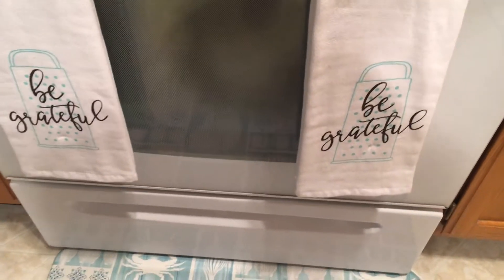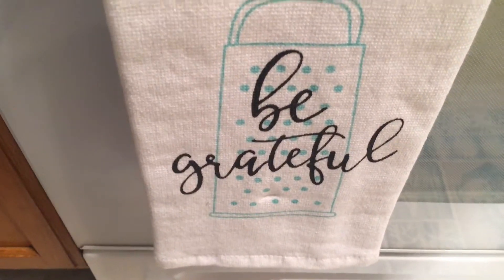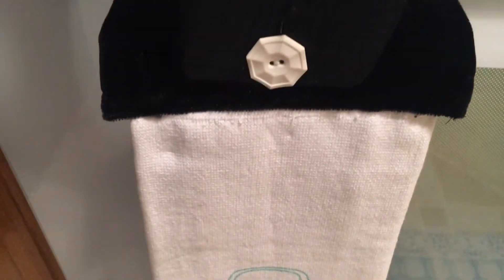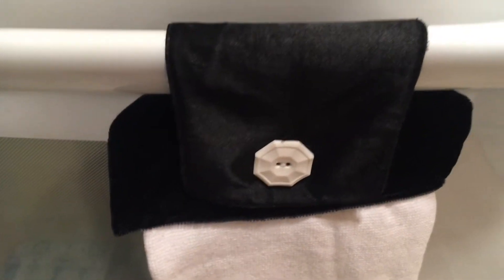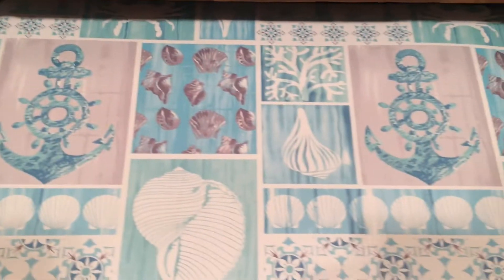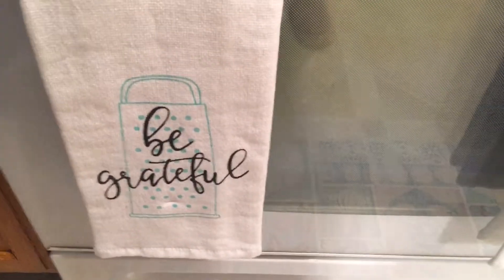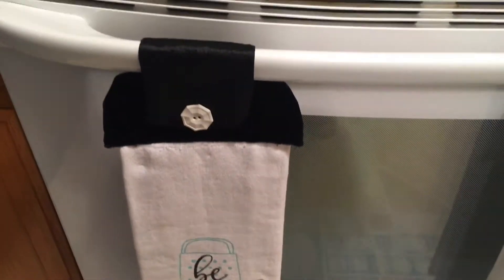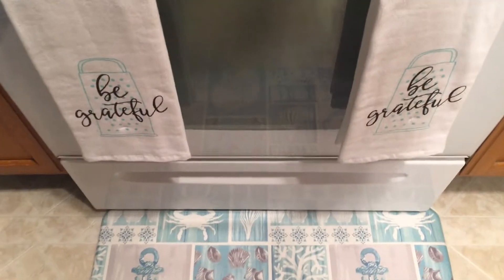Sewing with Eslin (Oven Cloth Proj 11)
Sewing with Eslin

Sewing oven door handle hanging dishcloth project. Video 11